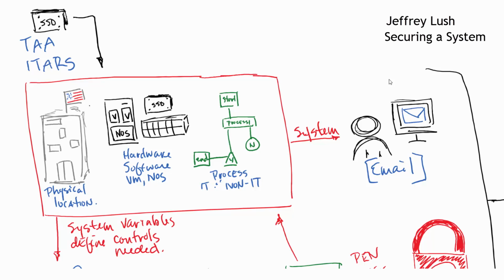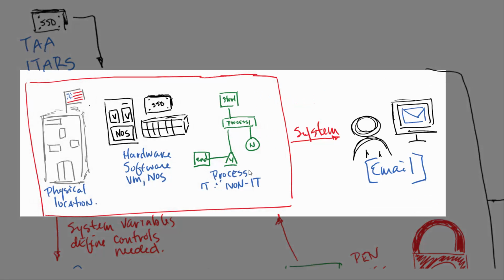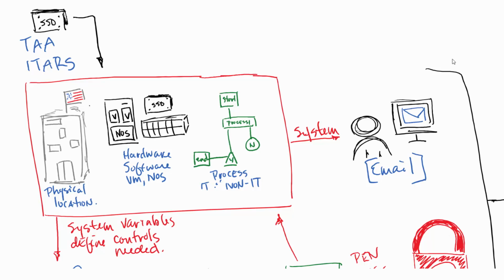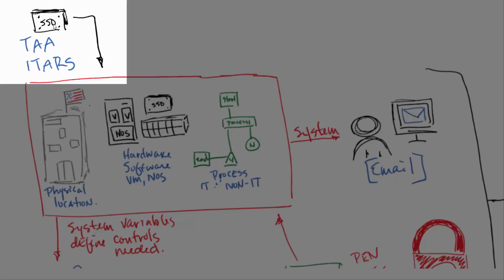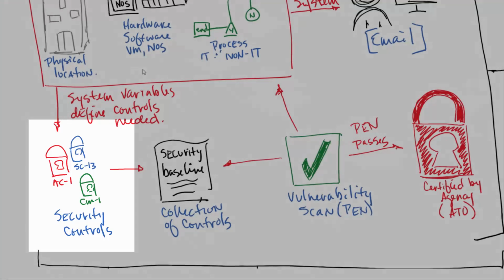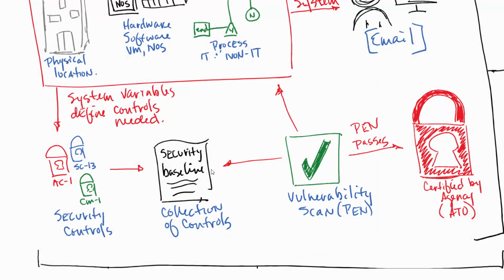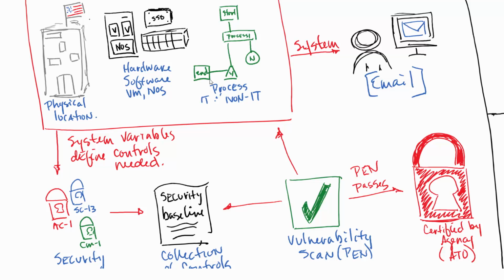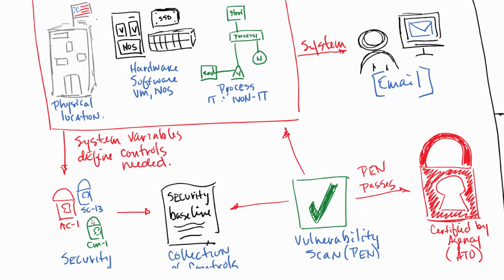Securing a System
Meeting US federal and standards for security starts with a system supported by controls and a baseline.